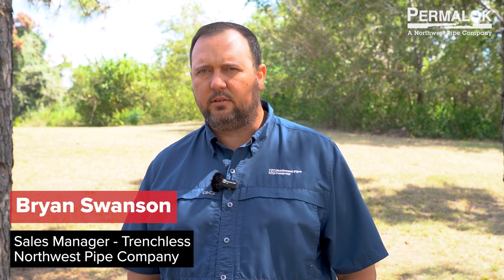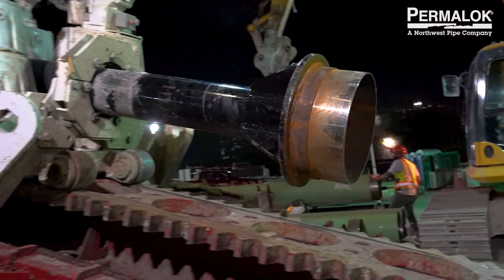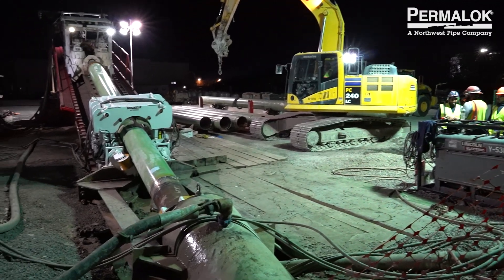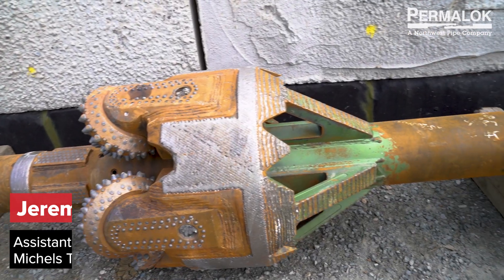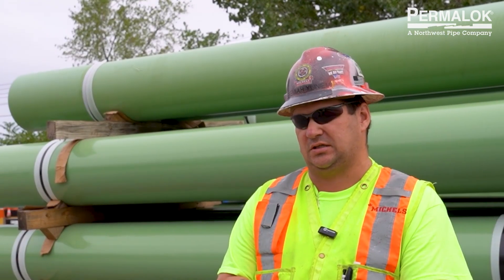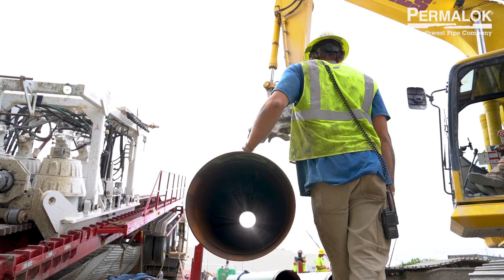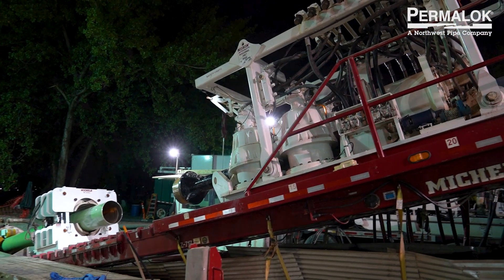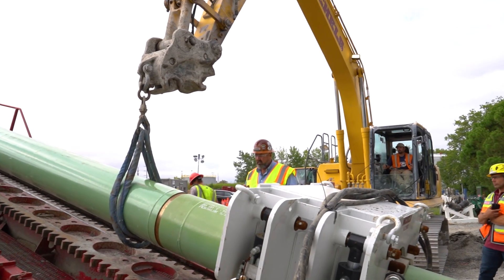Permalok® HDD Project | Champlain Hudson Power Express (New York)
The Champlain Hudson Power Express (CHPE) is a buried transmission line designed to deliver hydroelectric power from Canada to the New York metropolitan area. CHPE supports the state’s sustainability goal of sourcing 70% of energy from renewable sources by 2030. The 339-mile-long project starts at the US-Canada border, traveling south through Lake Champlain, under the Hudson River, and finally, crossing the East River to end at a new converter station in Astoria, Queens. Northwest Pipe Company is supplying 10,400 feet of 20-inch steel casing pipe with Permalok HDD® joints for the final segment of this project. Installed in two parallel 5,200-foot drives under the East River, the HDD pipeline will house fusible PVC carrier pipe for the project’s fiber optic cables, connecting Randall’s Island and the Astoria converter station. Kiewet is the contractor on the project and Michels is the subcontractor for this trenchless segment.